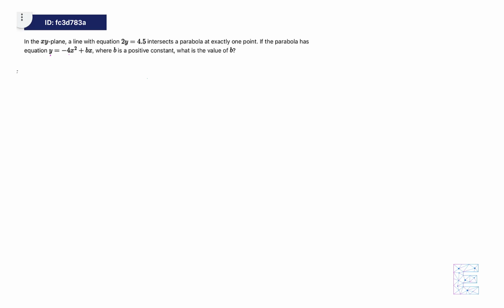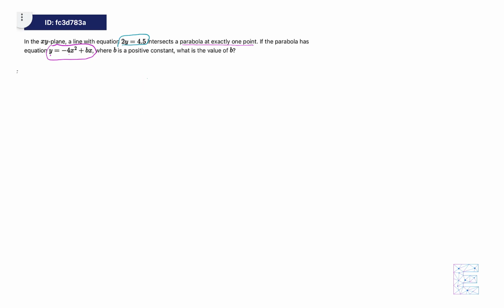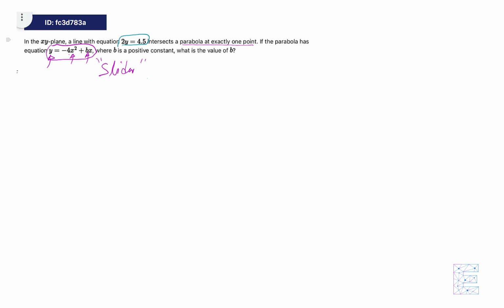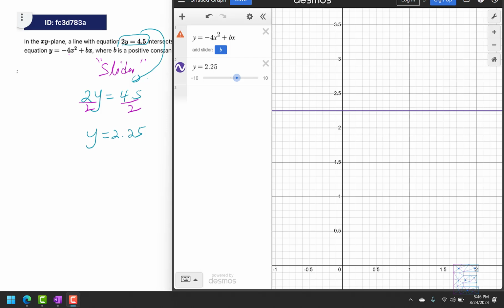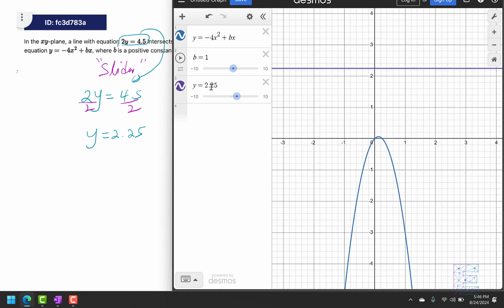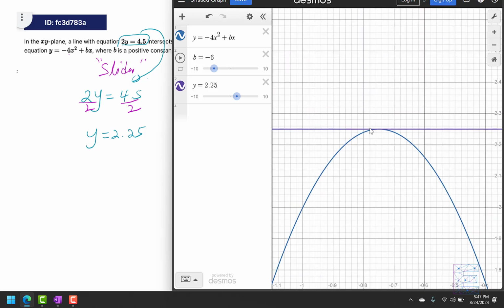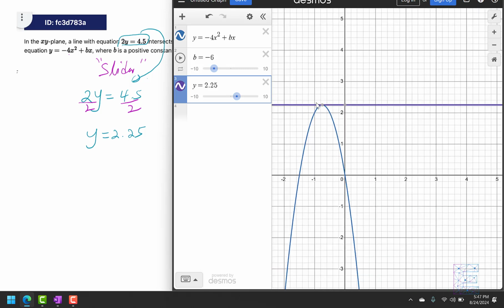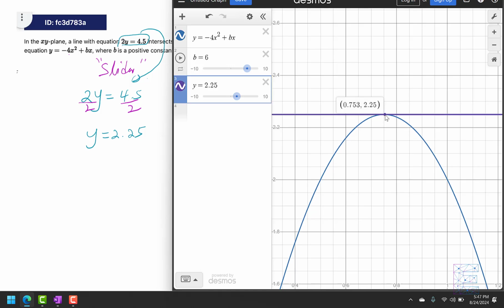SAT Math - Advanced Algebra: fc3d783a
Concepts: Solving a Sytems of equations.